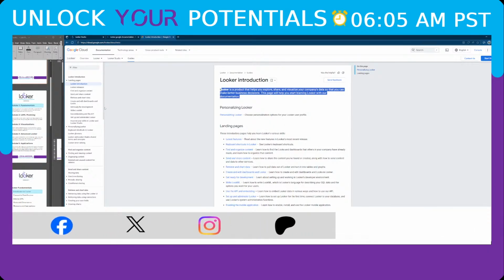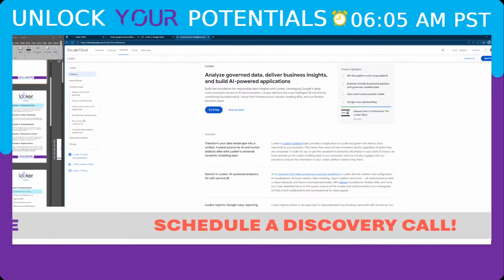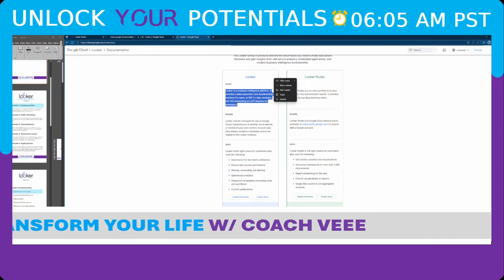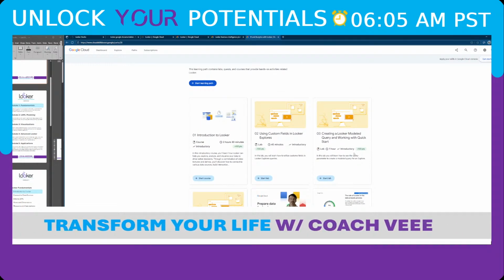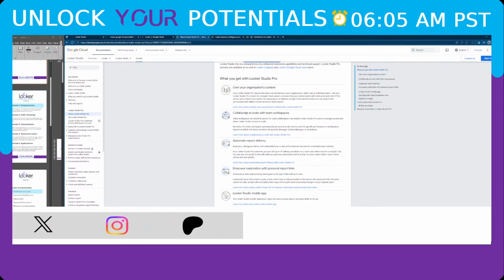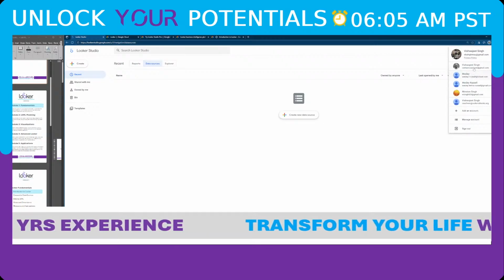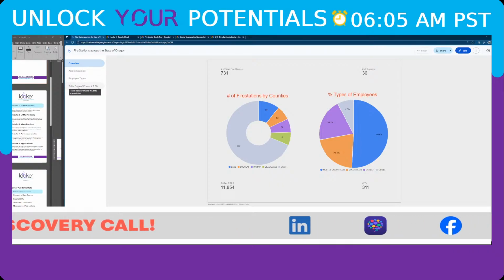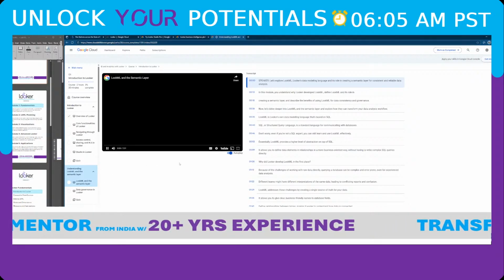Looker Help Doc | Coach Veee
🤖 AI Engineering – Explore the intersection of human creativity and artificial intelligence.

Whether you're a young professional, a small business owner, or a lifelong learner, this is your space to learn, grow, and wander with Coach Veee - Settled on the Pacific Coast in Oregon, USA he blends modern tools, guiding others to grow, transform, and wander on Planet Earth purposefully.